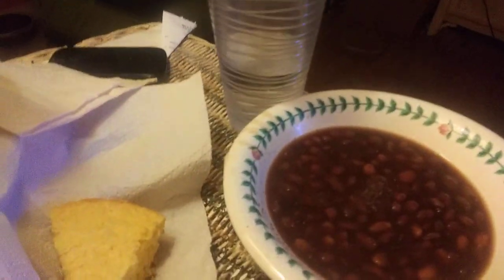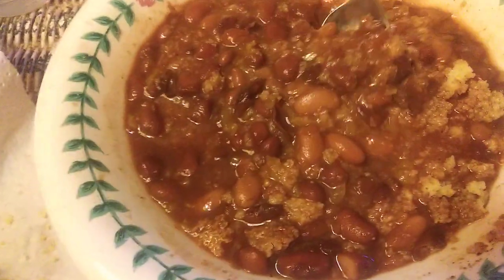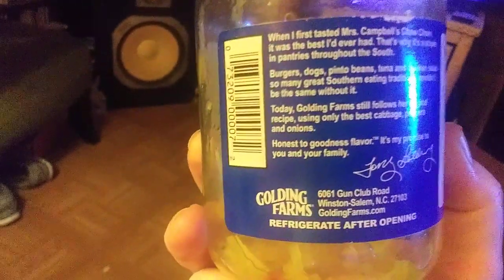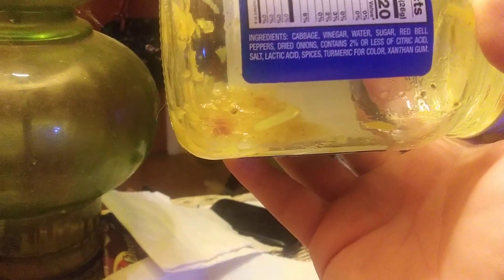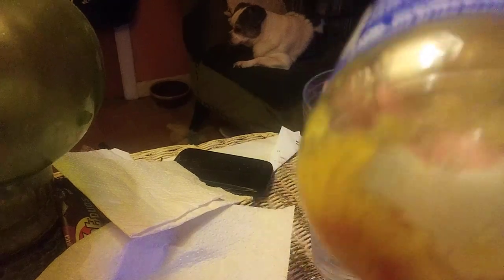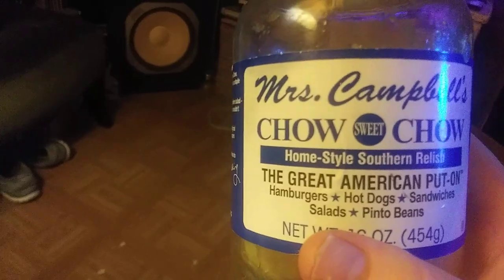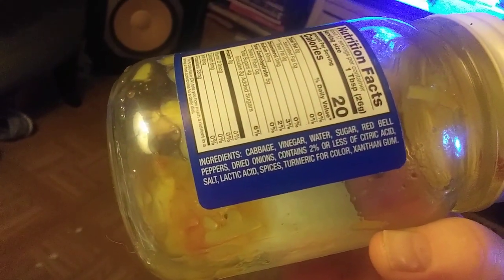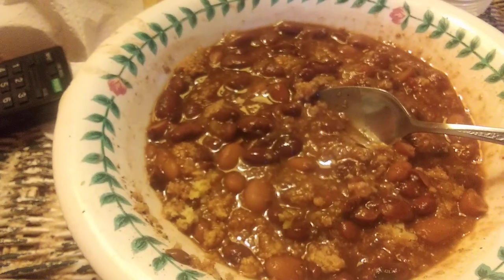Mrs. Campbell's Chow Chow All Natural Sweet Home-Style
This all natural, southern tradition is called "The Great American Put-On" and the "Skinny Condiment" because it's only 10 calories per serving! Made from crisp cabbage, onions, peppers and spices this relish is every vegan and vegetarian's dream. It's excellent with meats and vegetables, on hot dogs, hamburgers, sandwiches and as an ingredient in tuna salad, chicken salad and meatloaf. Golding Farms has done all the chopping and mixing making your job easier.